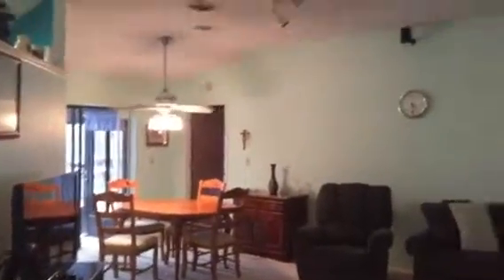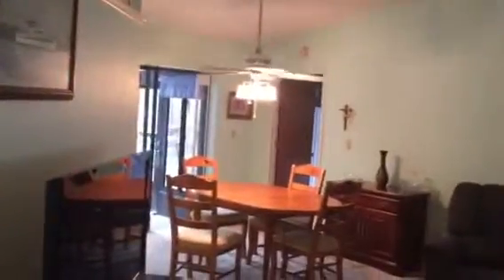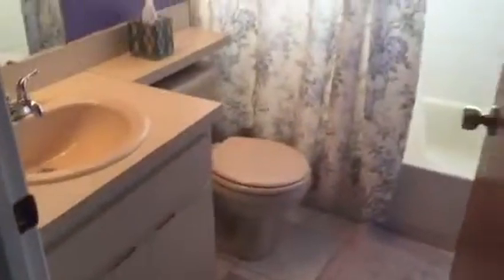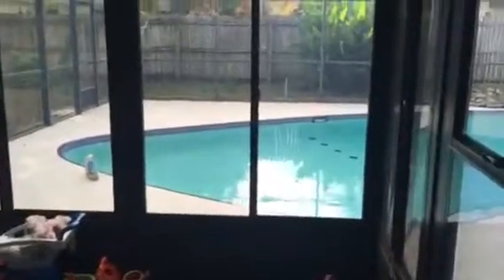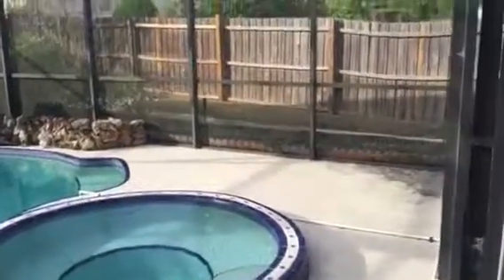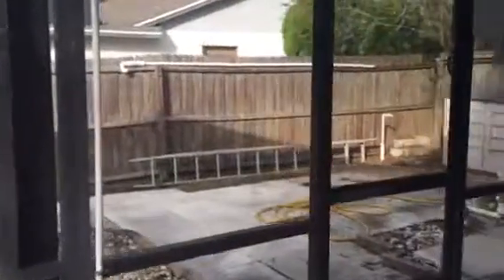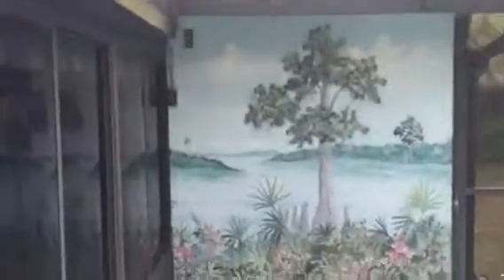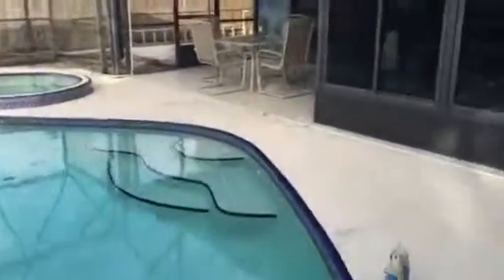1009 Gore Dr. #1